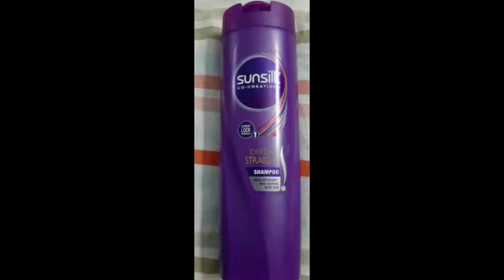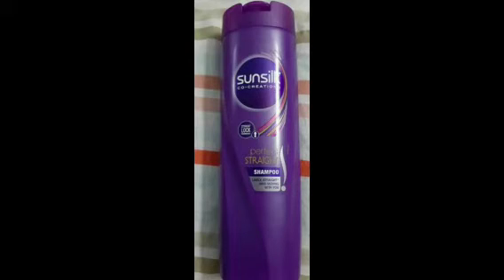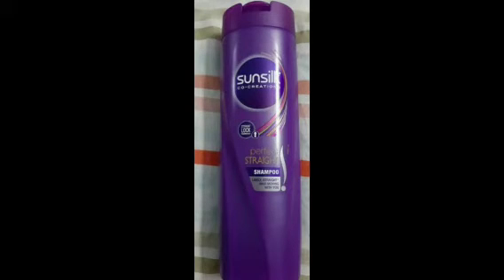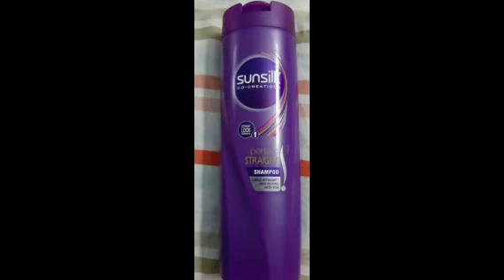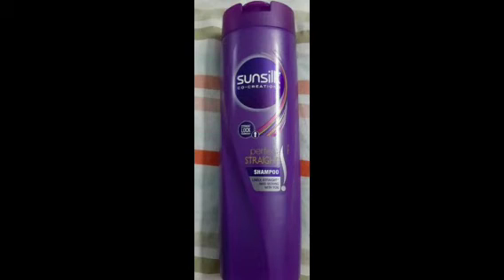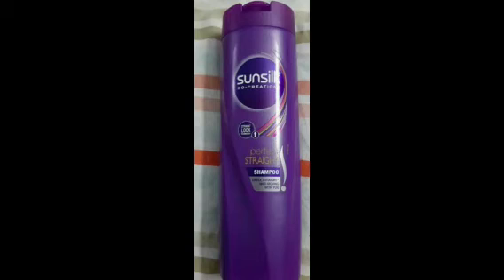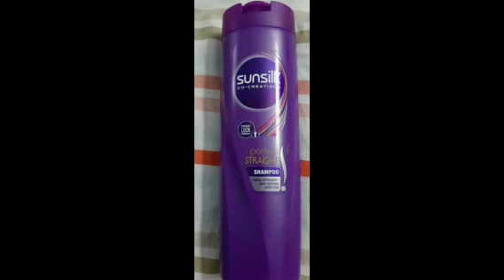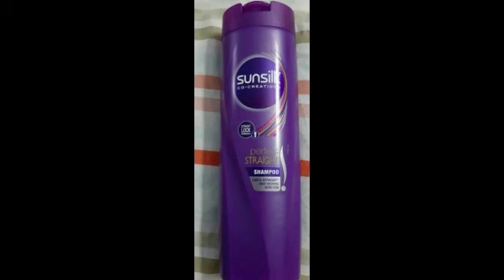SUNSILK PERFECT STRAIGHT SHAMPOO REVIEW IN TAMIL